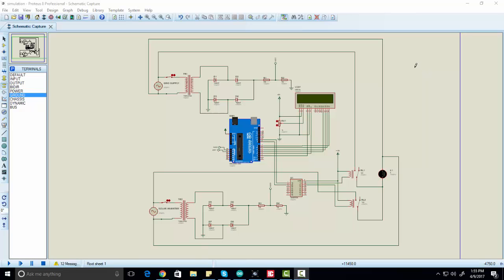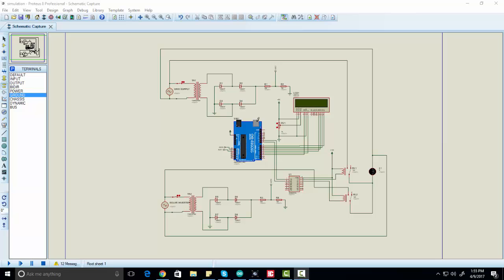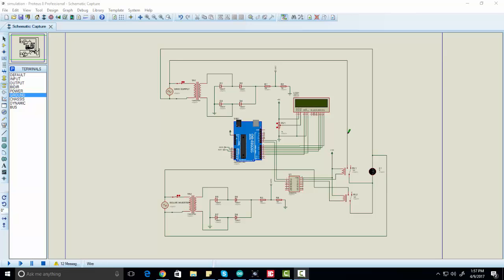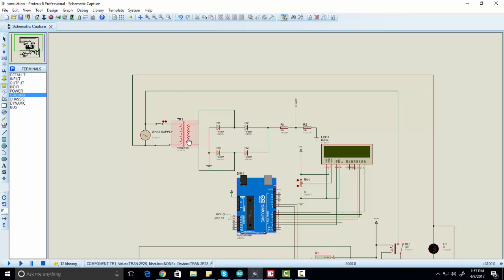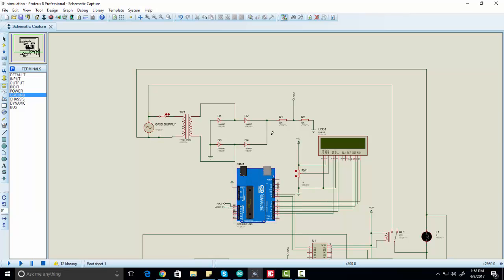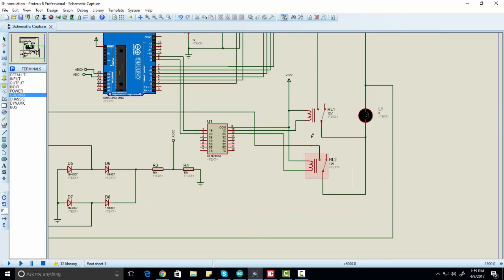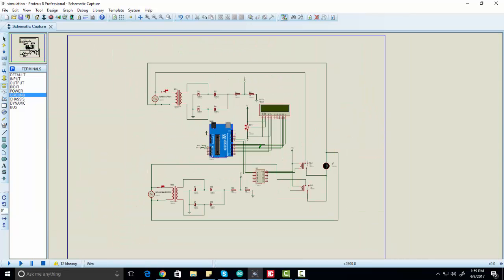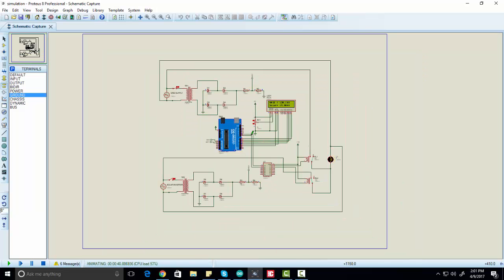automatic power source selection between two sources circuit using Arduino uno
automatic power source selction between two sources circuit using Arduino uno
automatic power selector
power source selector circuit
automatically switch between two power sources
switching between two power sources
switching between battery and external power sources